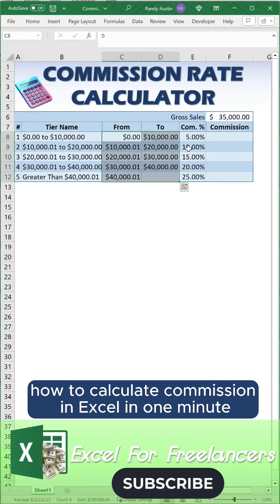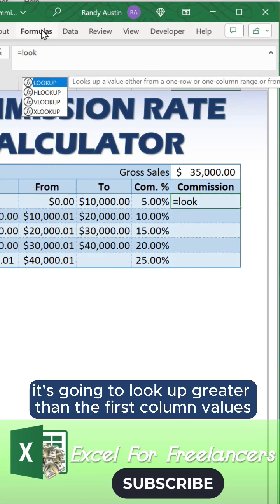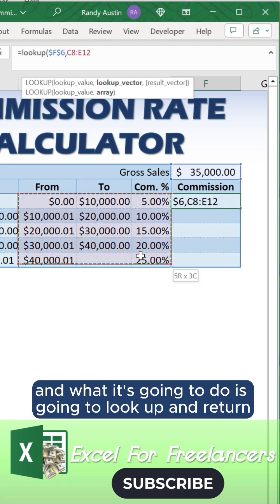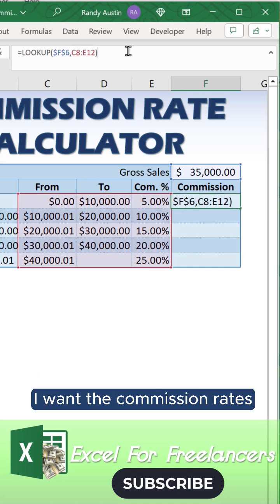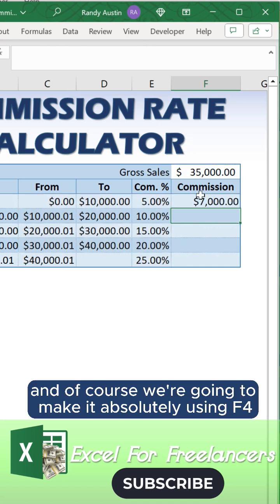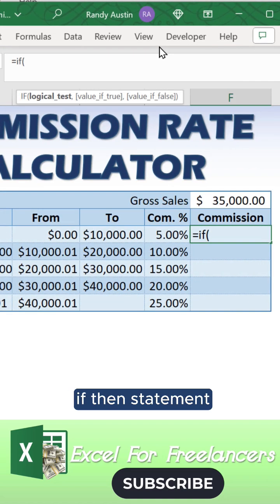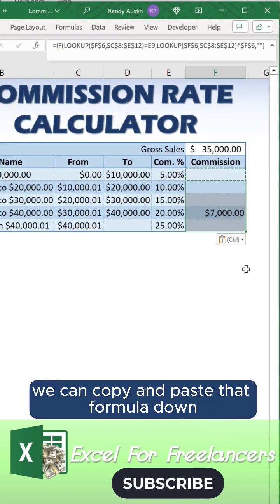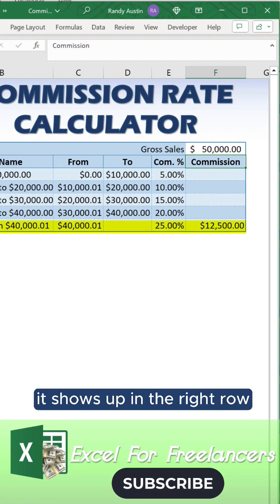Crack The Code: Secrets To Calculating Commission In Excel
In this video, I'm going to show you how to crack the code of calculating commission in Excel. This is a essential skill for any financial planner or salesperson, and I'm going to teach you the basics in just 8 short minutes!

If you're looking to start working in the financial planning or sales industry, then you need to learn how to calculate commission in Excel. In this short video, I'll show you how to crack the code and calculate commission in just a few easy steps!

Randy Austin